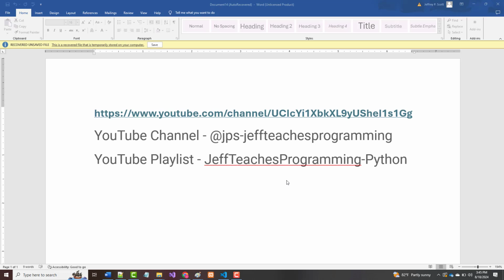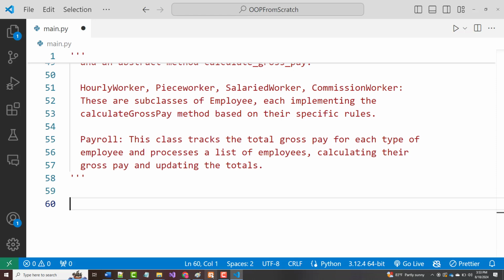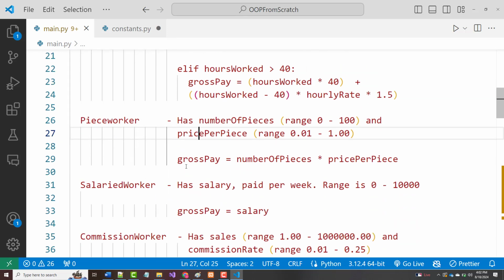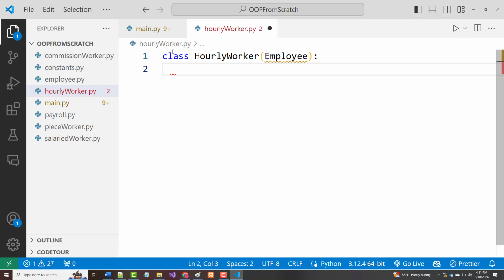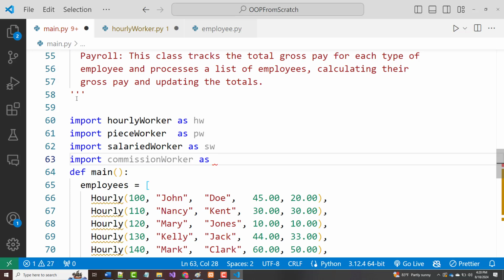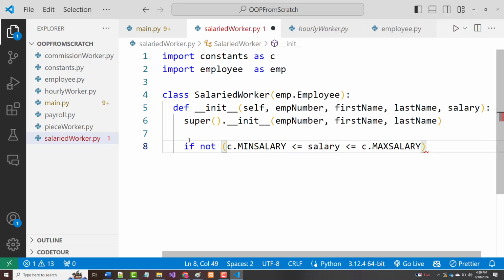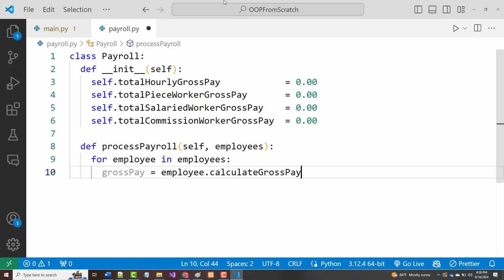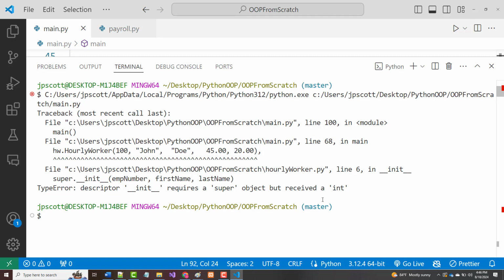TwentyFirst Video in the Jeff Teaches (Python) Programming Series - Payroll OOP with Inheritance 01